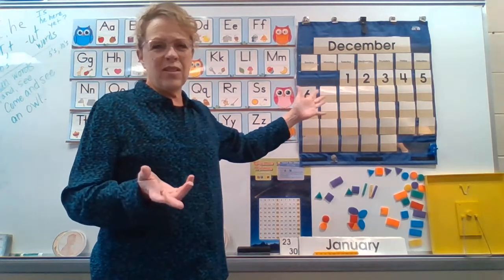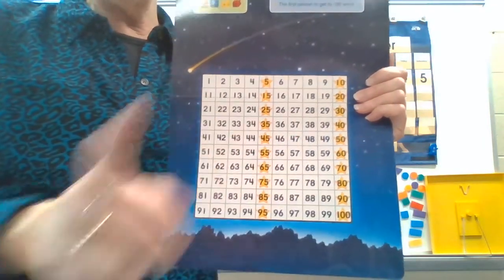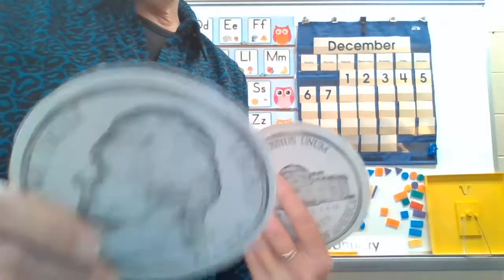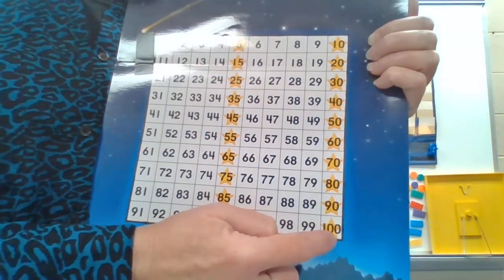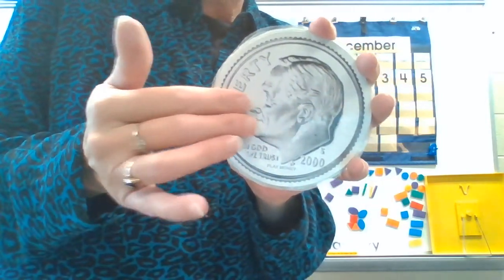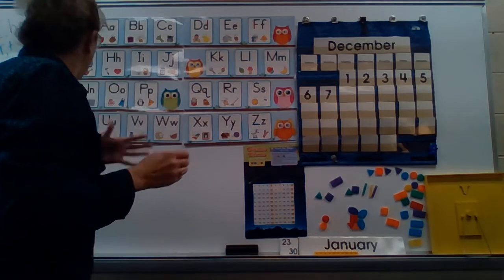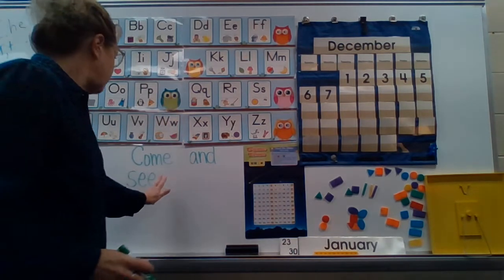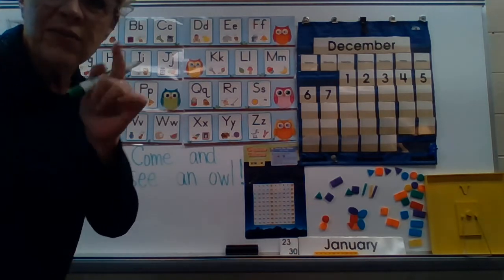December 7 Calendar